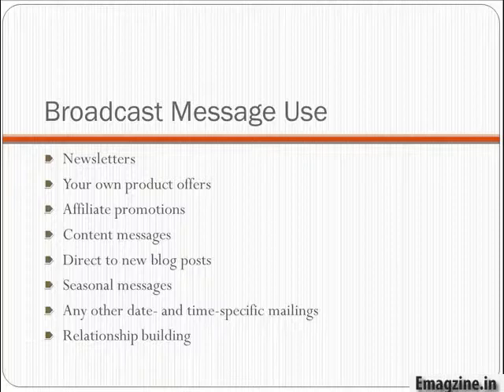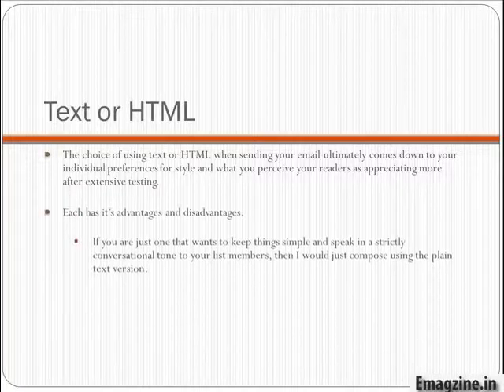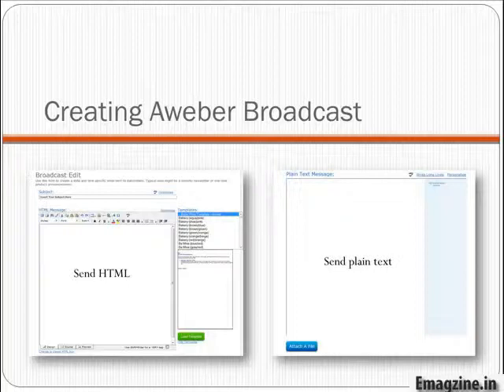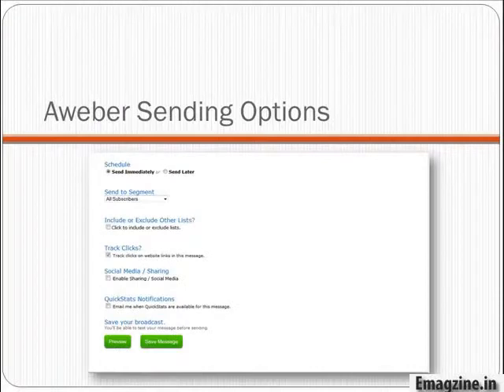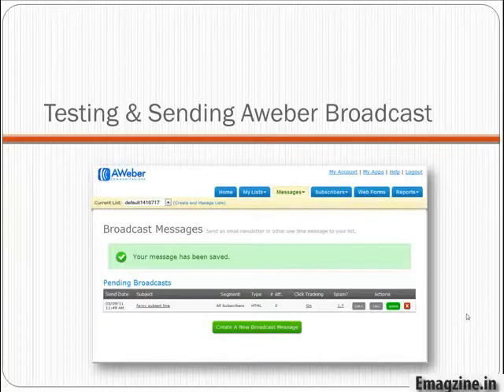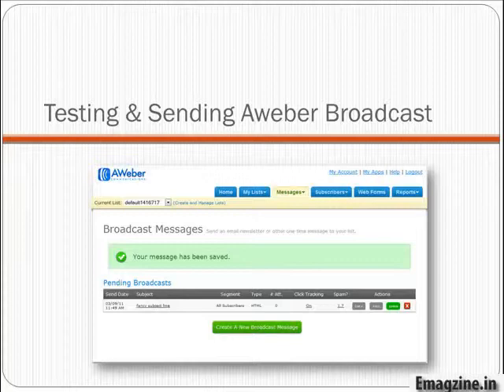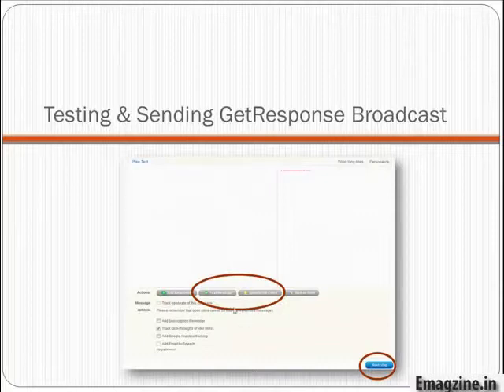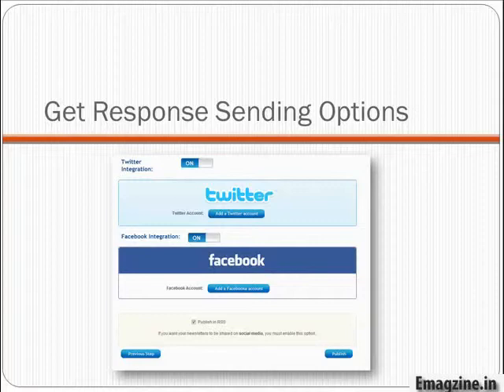The fool proof way to send an email Broadcast to your email list!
This free course shows you the one critical factor to build your list from zero to 100 optins per day.